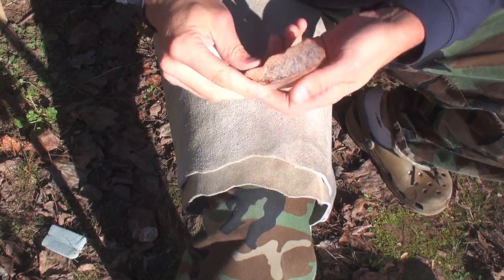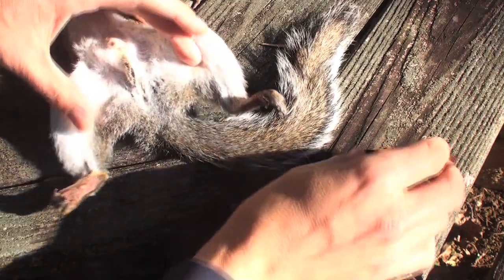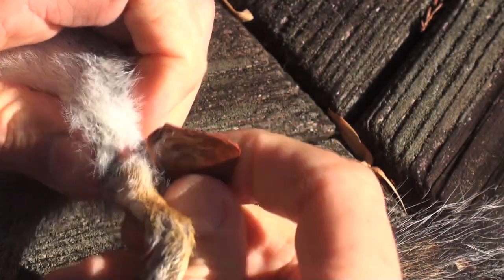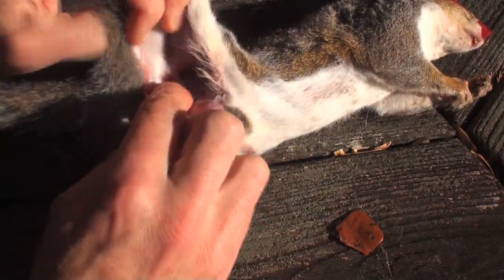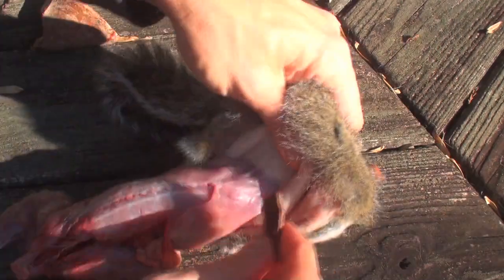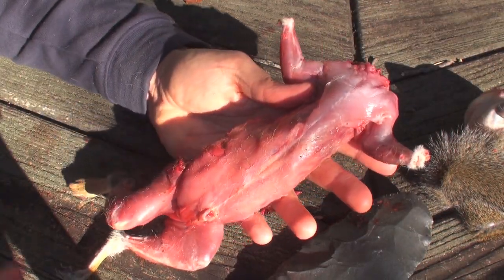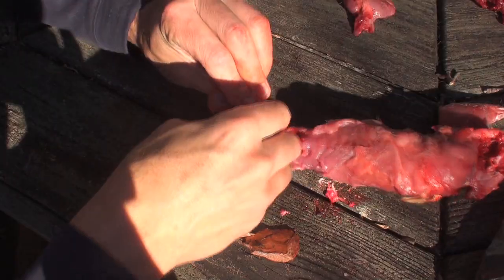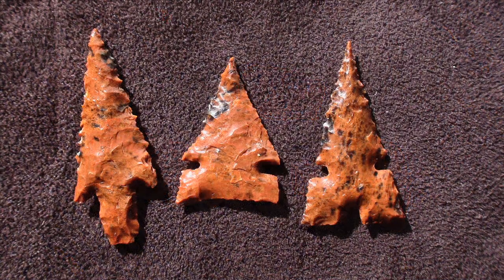Processing a Squirrel with Stone Tools (HD)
Learn to skin and process a squirrel with stone tools.  Billy Berger uses scalpel sharp obsidian flakes to processes a squirrel into edible portions ready for the stew pot.  Front and rear legs are the only portions really worth processing...the rest of the body doesn't provide enough meat to make it worth the time.

Squirrel cooking tip:  Squirrel is delicious and tender if cooked correctly.  My preferred method is to put the squirrel legs into a pot with room temperature soup or broth.  Cover the pot, turn the stove on the lowest temperature setting and let the soup and squirrel heat up slowly to a low simmer.  This should take about 20-30 minutes, depending on how much liquid is in the pot.  You want a slow temperature increase...if you heat the meat up too quickly, it becomes tough and rubbery.  A slow, gradual temperature increase guarantees a tender, delicious squirrel that's healthy, low fat and nutritious.